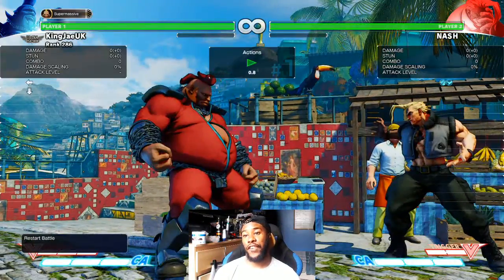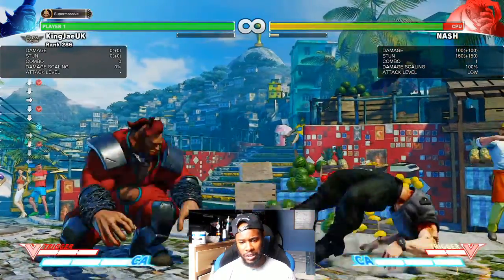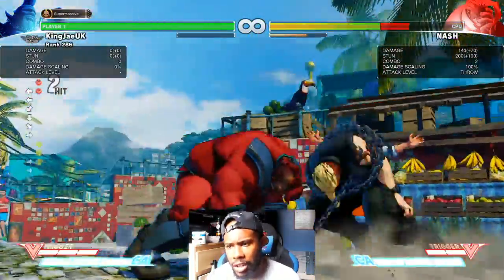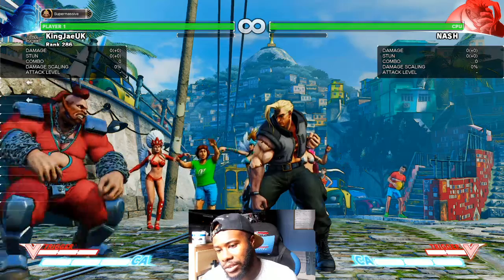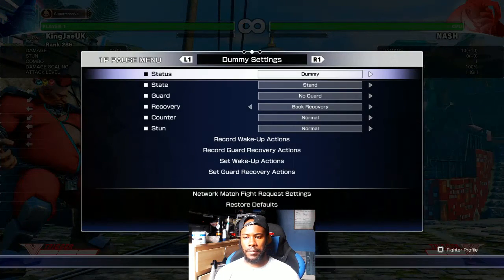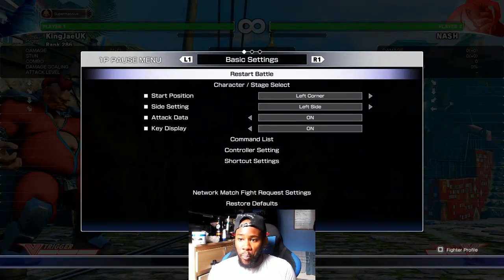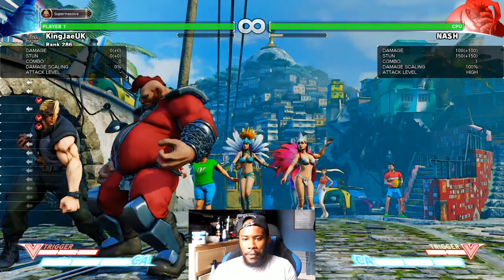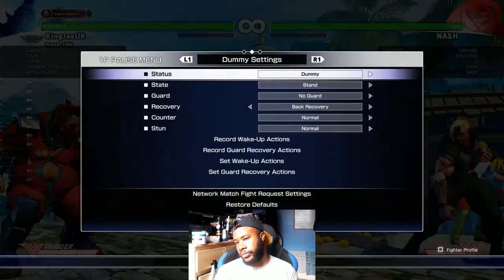SFV - BIRDIE TUTORIAL PART 3/5 【DIFFERENT PLAYSTYLES】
To see me play Games LIVE on twitch, Follow